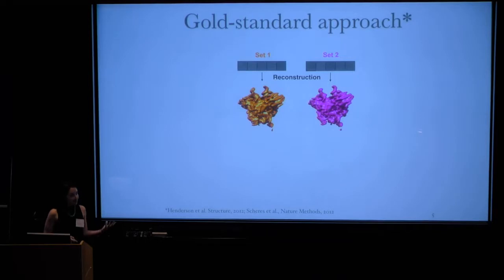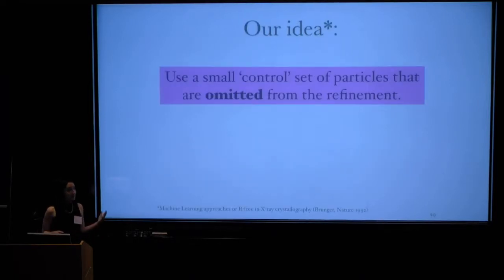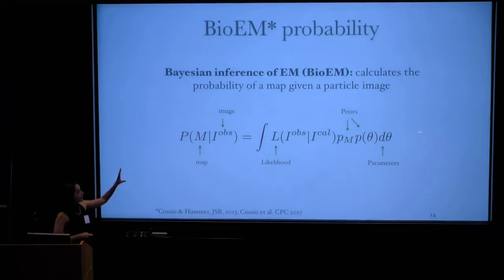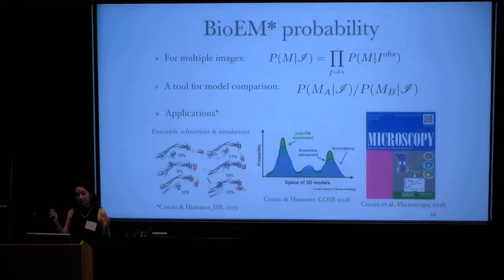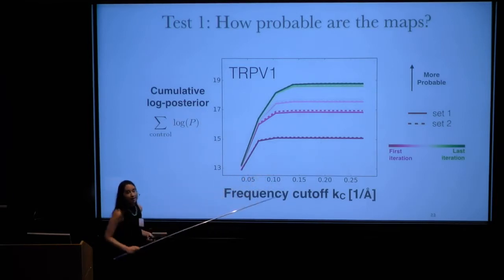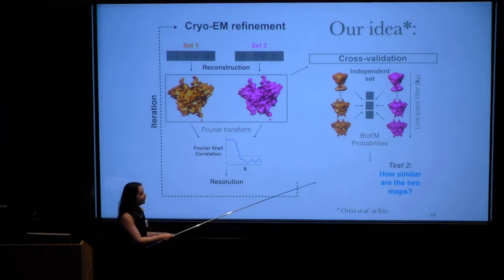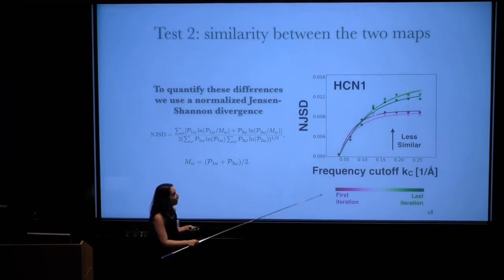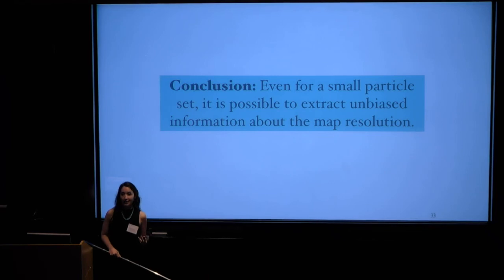Cryo-EM Workshop - Pilar Cossio (August 8, 2019)